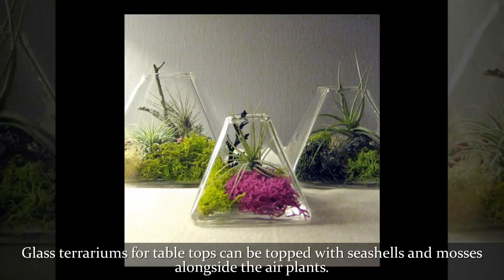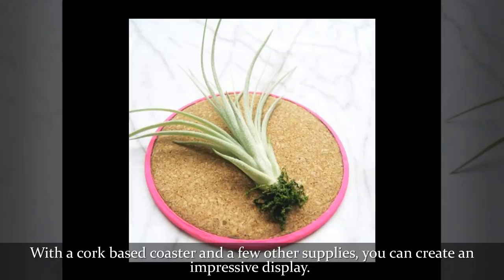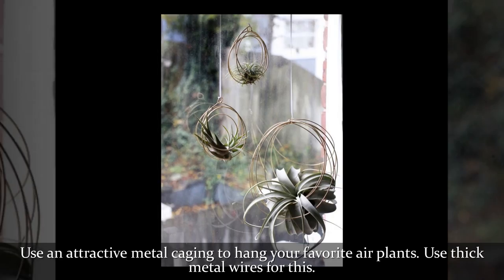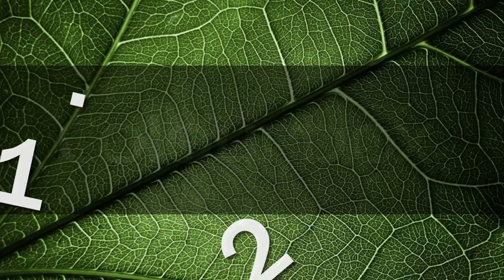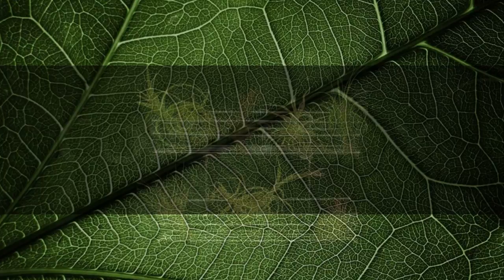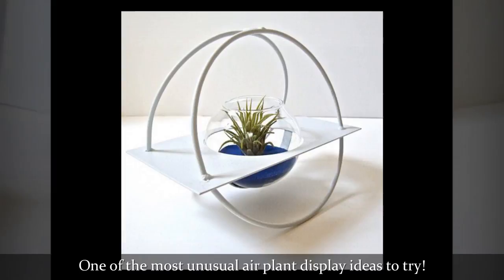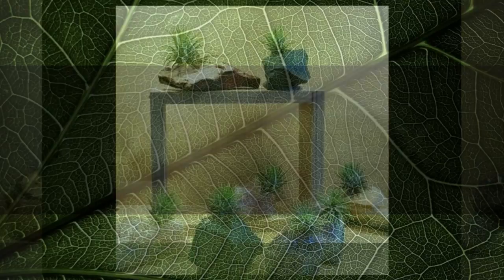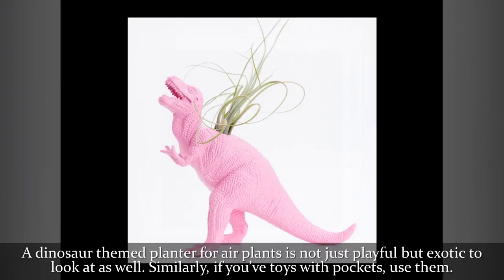51 Most Amazing Air Plant Display Ideas (part I)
Your imagination can go wild and eccentric when it comes to air plant display ideas; these plants are highly versatile and easy to keep!